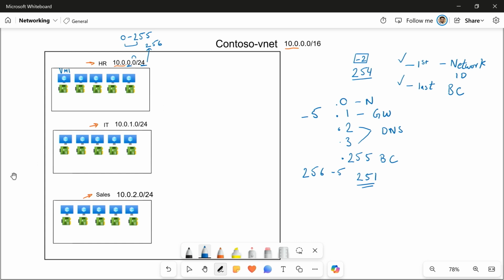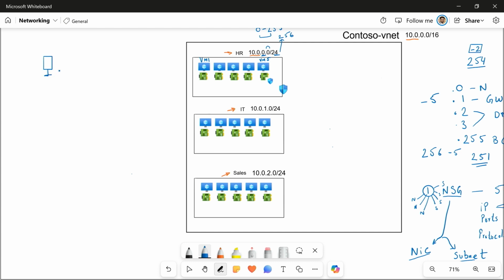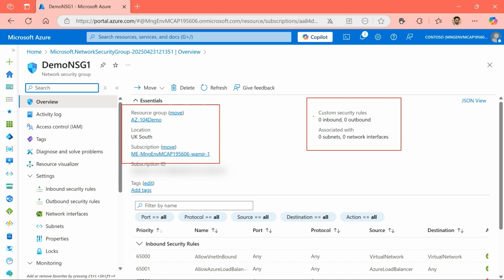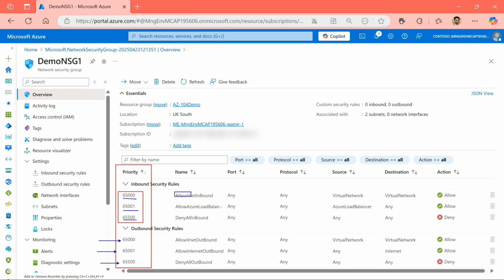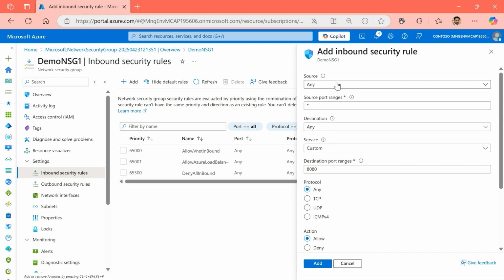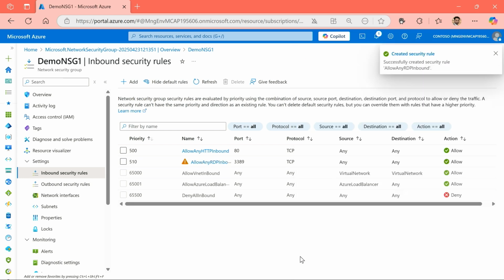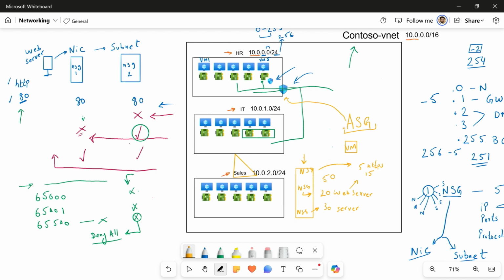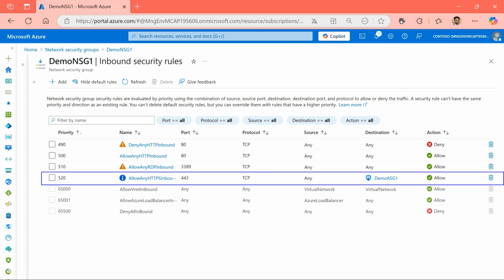Administer Virtual Networking (Part 2) AZ-104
Welcome back to the world of Azure Virtual Networking! In this second part of the module, you'll continue your exciting journey to master the art of virtual networking in Azure. Imagine being able to create and manage virtual networks, configure robust security with network security groups, and host domains on Azure DNS—all while enhancing your skills and boosting your career. Let's dive in and unlock more of the full potential of Azure Virtual Networking together!